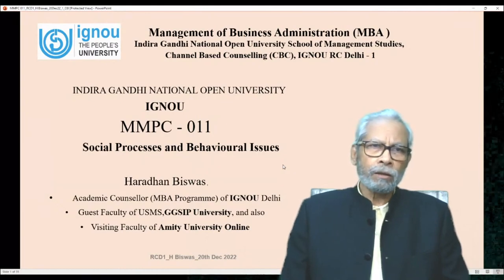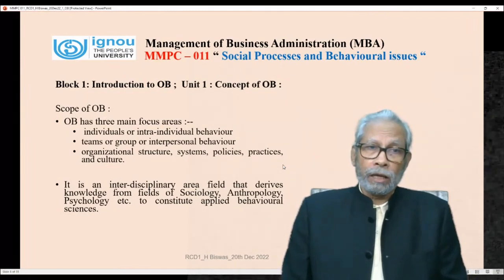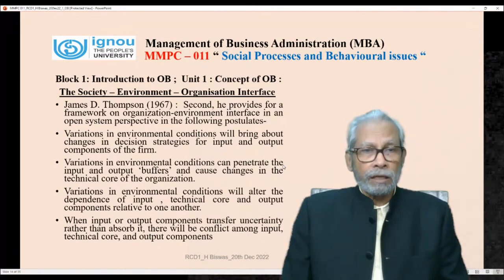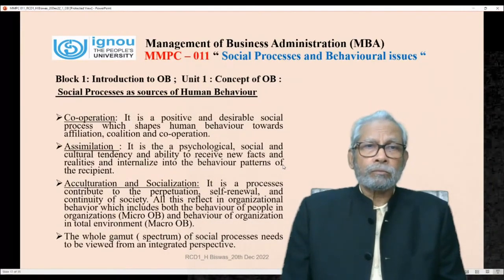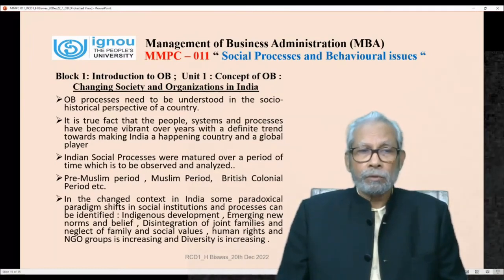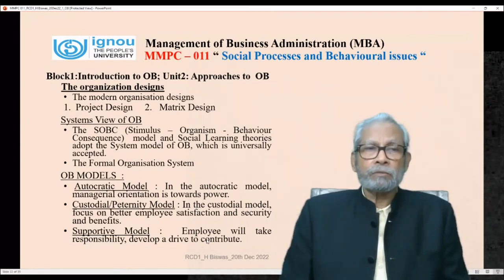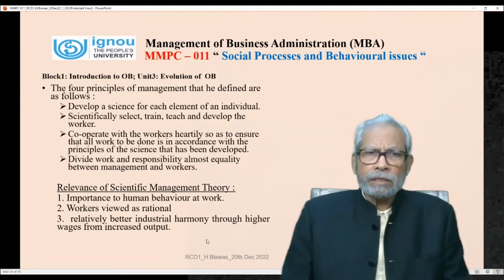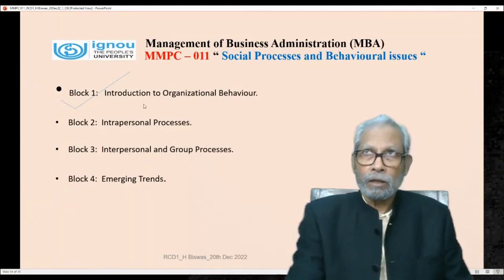Programme MBA Couse Code- MMPC-11 Social Processes and Behavioural Issues Session 1